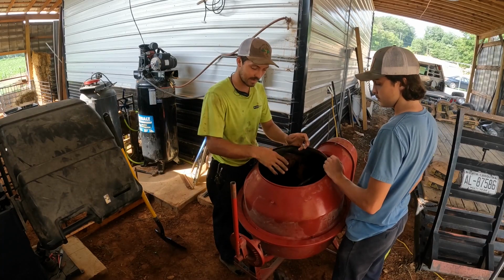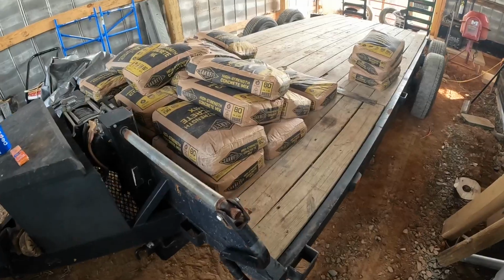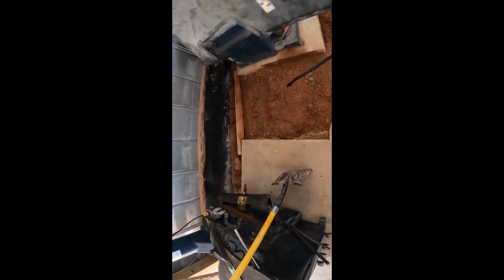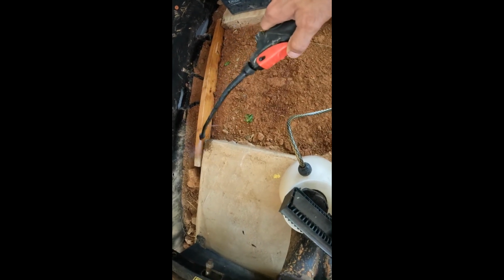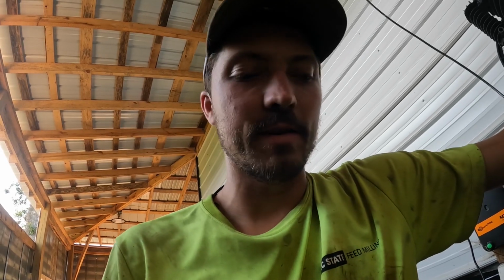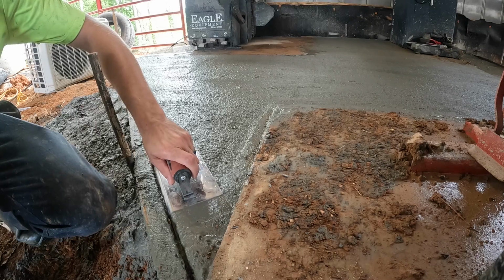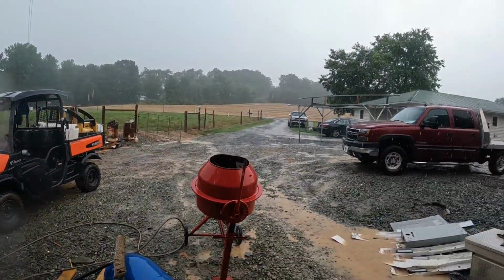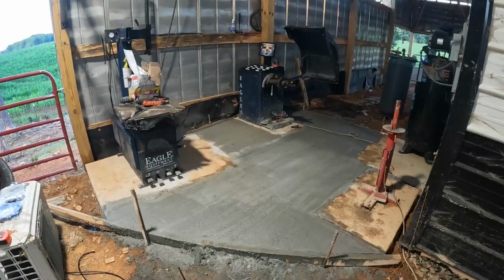Pouring concrete for our new to us tire machines (7/8/2023)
Today Coleman and I pour concrete four our new to us tire machines. This is a changeup from our typical farm videos but hopefully you guys enjoy.